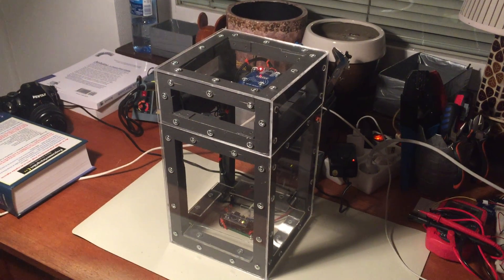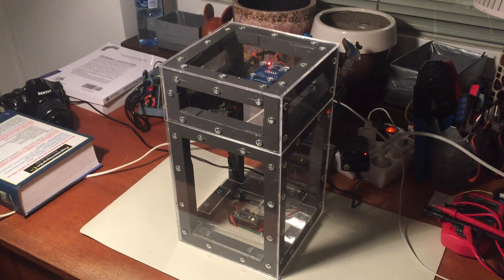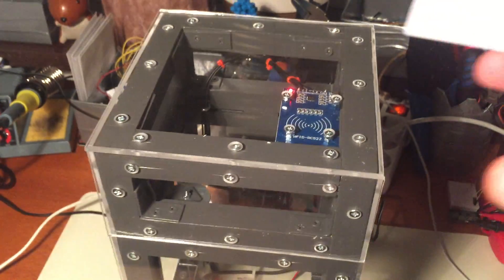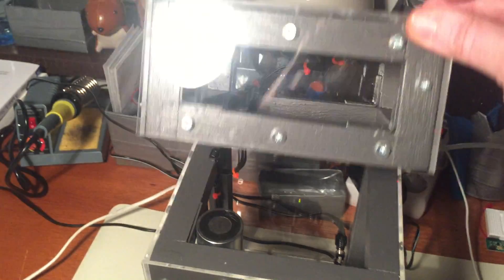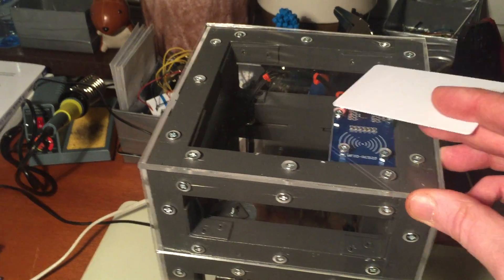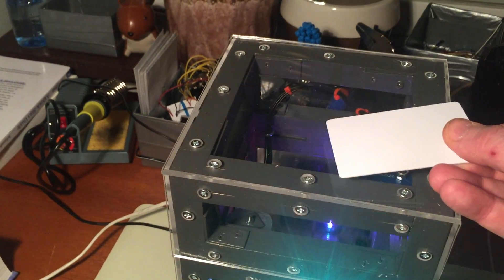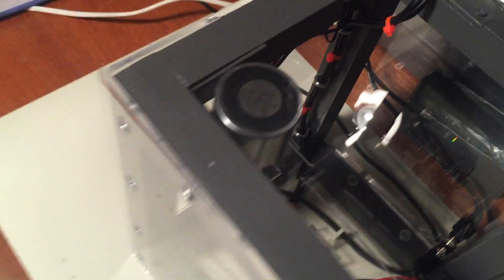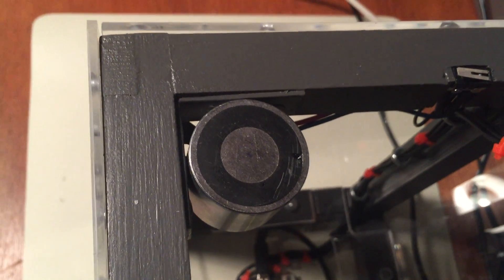Arduino - Box with magnetic lock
My first arduino project. A box with an electro magnetic lock, controlled by an RFID reader.